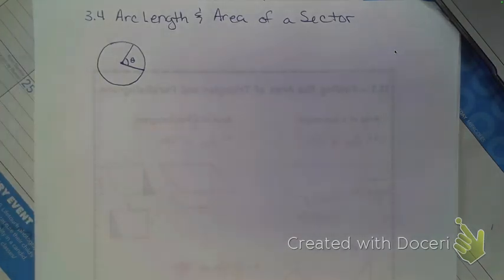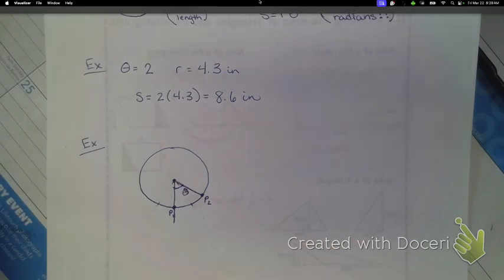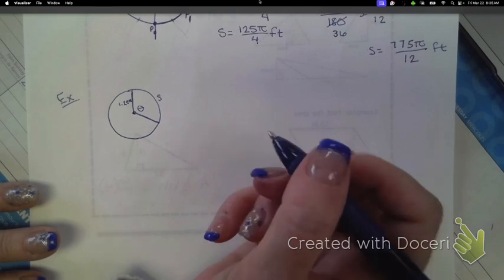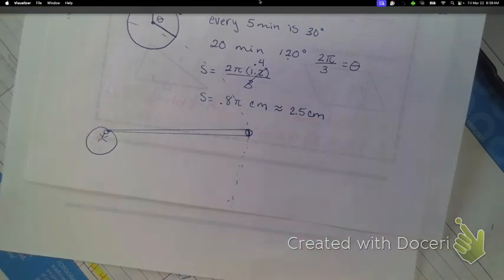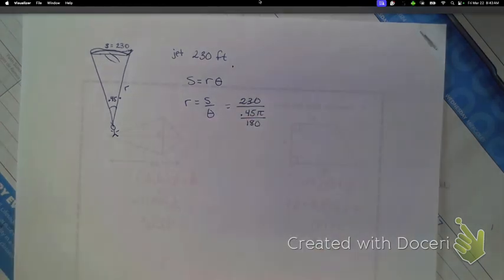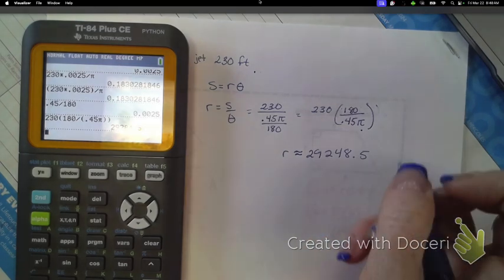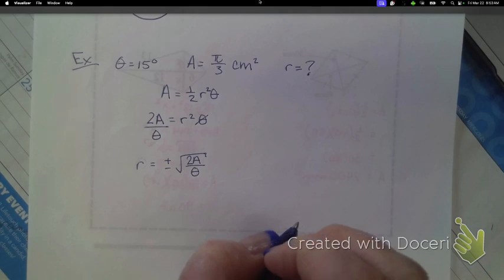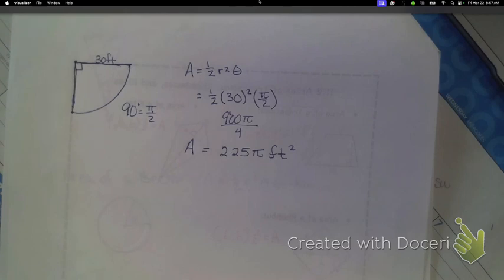Trig 3.4 (03/22/2024)